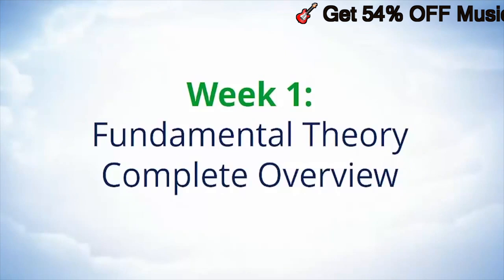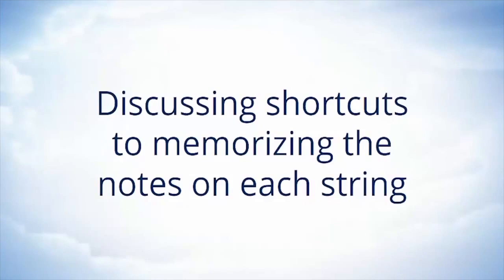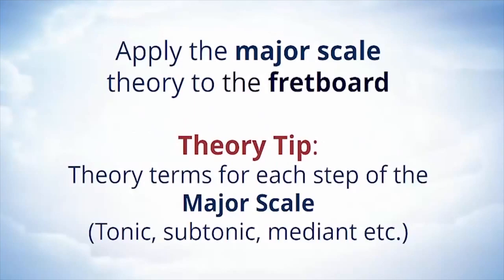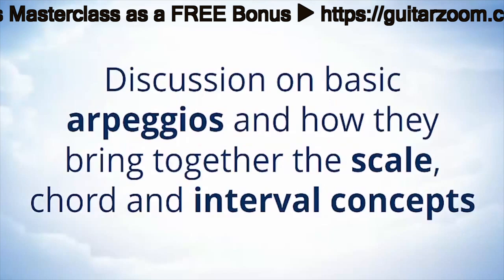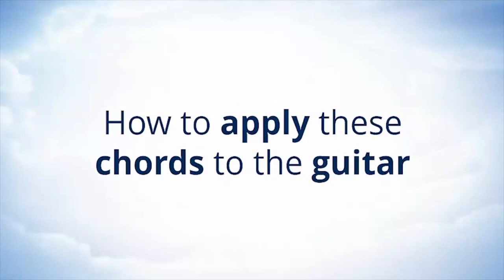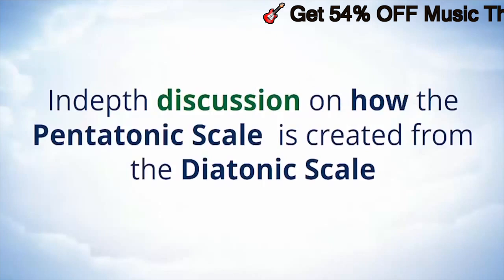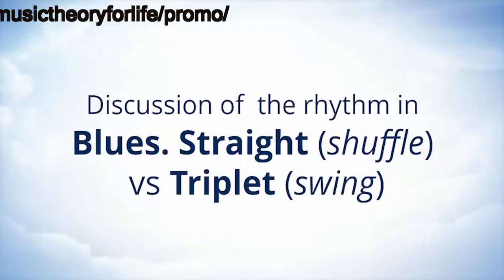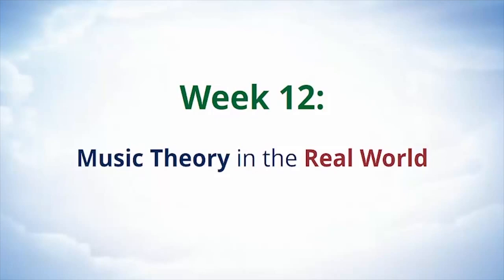Music Theory For Life Masterclass + Modes Masterclass Summer Sale | GuitarZoom.com